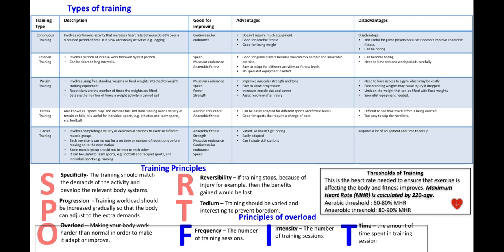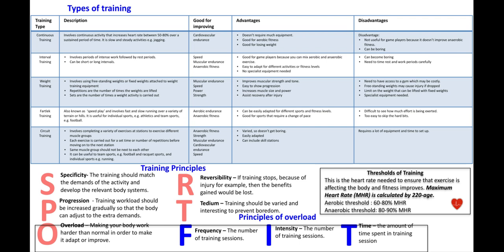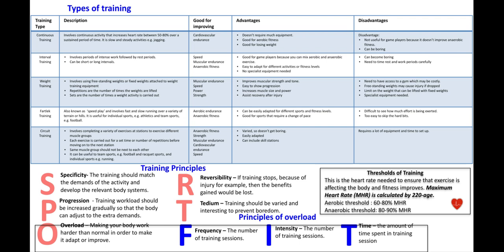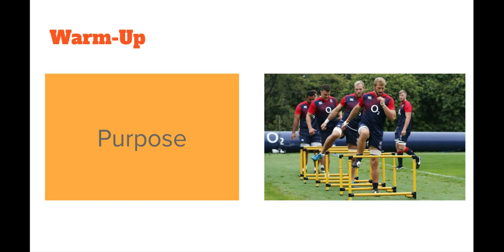AQA GCSE PE Coursework - Training Session SBPE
Training session design and content.